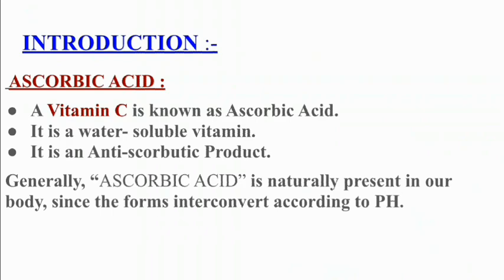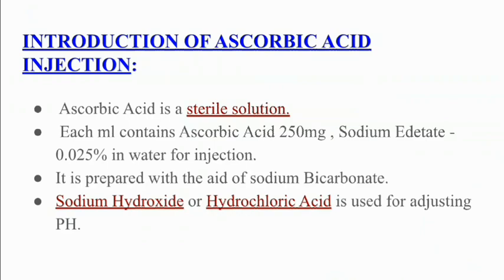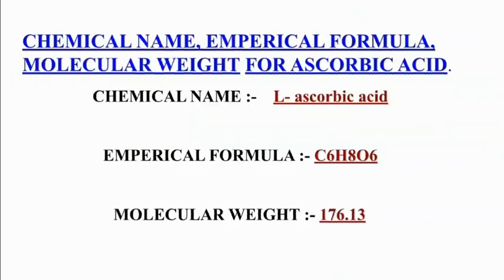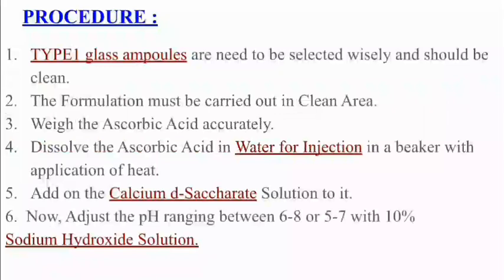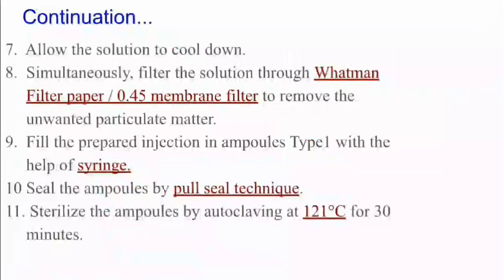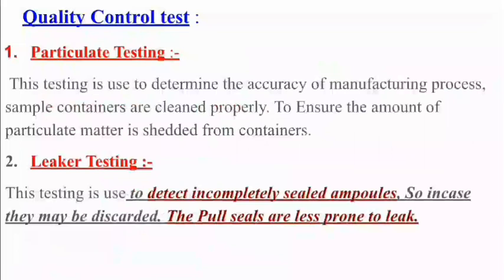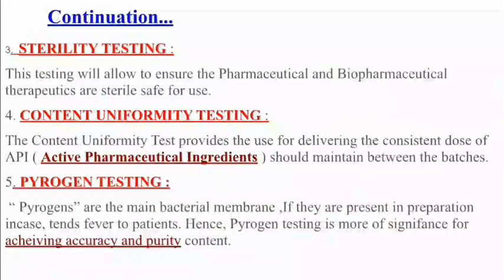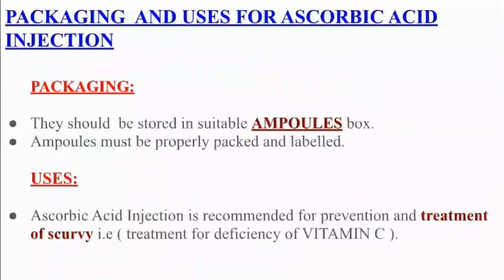PREPARATION OF ASCOROBIC ACID INJECTION | PHARMACEUTICS | SHIVAJIRAO S JONDHLE COLLEGE OF PHARMACY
Prepared By: Anushka Shinde (T.Y. B.Pharmacy)

What is Ascorbic Acid?
Requirements
What is Ascorbic acid injection?
Procedure
Quality Control Test
Storage & Packaging
 Uses